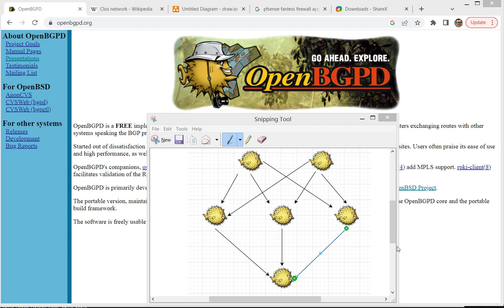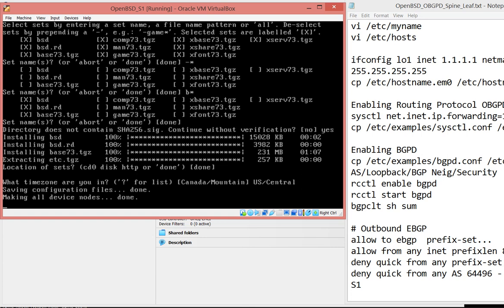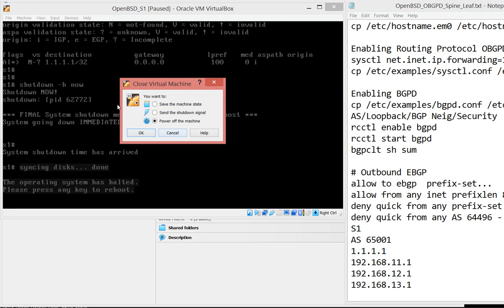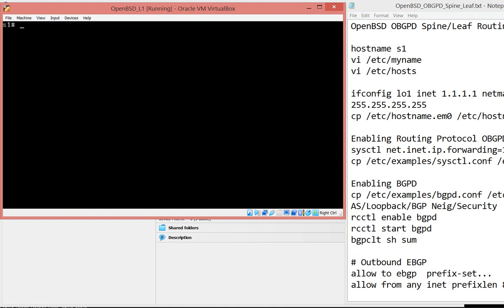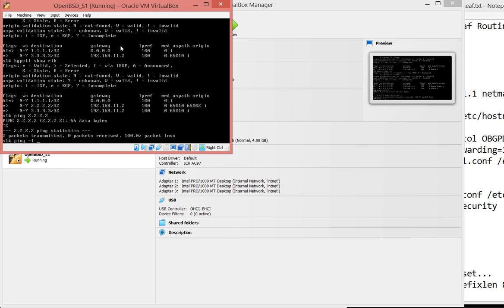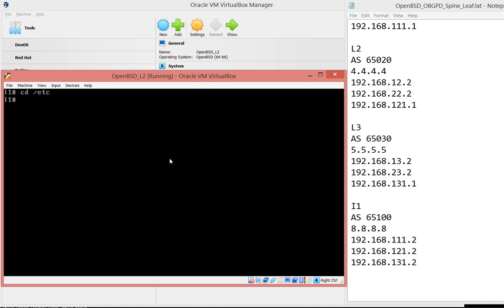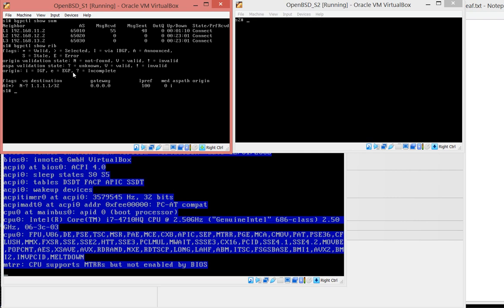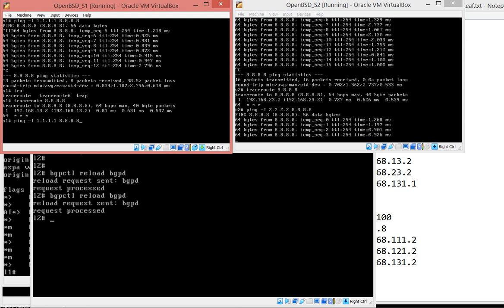OBSD Spine Leaf with Open BGPD in Virtual Box from scratch for a highly available Network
Have you ever want to build a highly available Network Architecture where multiple devices provide redundancy and resilience without going down.

You can always purchase carrier grade equipment, however depending on your bandwidth needs you can build an array of 5 OpenBSD routers running OpenBGPD and providing a very stable server solution.

In this video Virtual Box is used with internal network to simulate the 5 OpenBSD connectivity separating via sub-neting.

Like the original video posted with with Cisco Packet tracer, usage of Loopback interfaces.

The video got extended because cover OpenBSD Installation for transparency with the viewer, can skip. the step by step instructions follow here.

OpenBSD OBGPD Spine/Leaf Routing Setup

hostname s1
vi /etc/myname
vi /etc/hosts

ifconfig lo1 inet 1.1.1.1 netmask 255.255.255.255
cp /etc/hostname.em0 /etc/hostname.lo1

Enabling Routing Protocol OBGPD
sysctl net.inet.ip.forwarding=1
cp /etc/examples/sysctl.conf /etc

Enabling BGPD
cp /etc/examples/bgpd.conf /etc
AS/Loopback/BGP Neig/Security
rcctl enable bgpd
rcctl start bgpd
bgpclt sh sum

# Outbound EBGP
allow to ebgp  prefix-set...
allow from any inet prefixlen 8 - 32
deny quick from any prefix-set bogons
deny quick from any AS 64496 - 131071
S1
AS 65001
1.1.1.1
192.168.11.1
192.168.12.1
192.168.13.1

S2
AS 65002
2.2.2.2
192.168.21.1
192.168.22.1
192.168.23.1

L1
AS 65010
3.3.3.3
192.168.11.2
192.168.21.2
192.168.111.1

L2
AS 65020
4.4.4.4
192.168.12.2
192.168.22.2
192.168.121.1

L3
AS 65030
5.5.5.5
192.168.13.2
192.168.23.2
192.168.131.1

I1
AS 65100
8.8.8.8
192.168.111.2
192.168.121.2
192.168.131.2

Dinooz